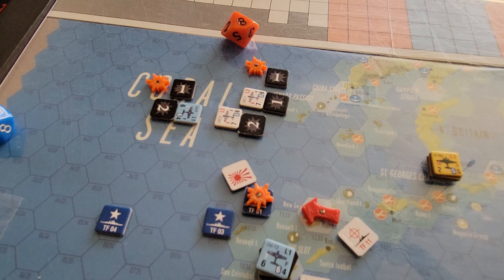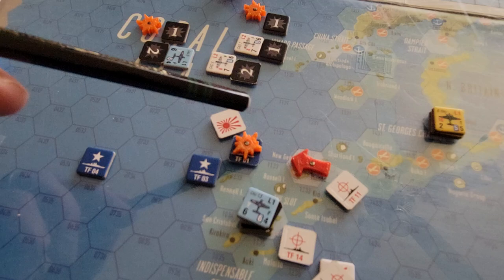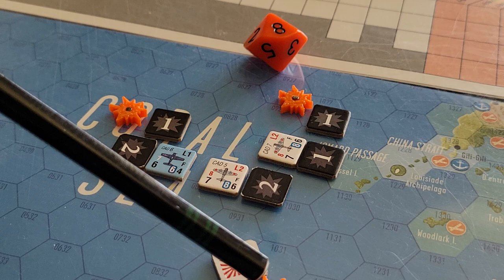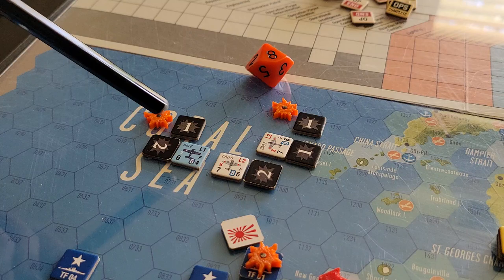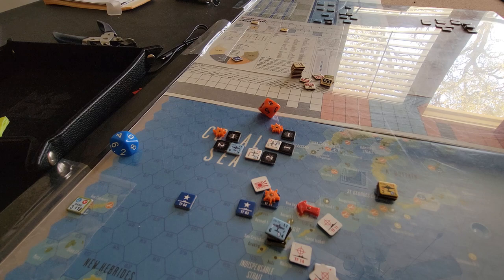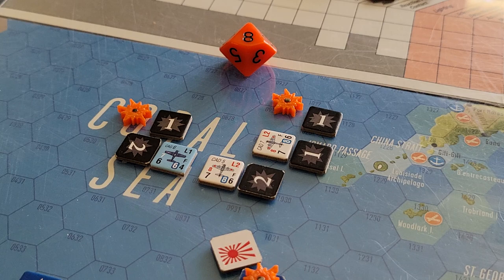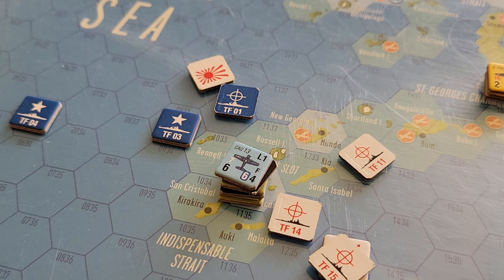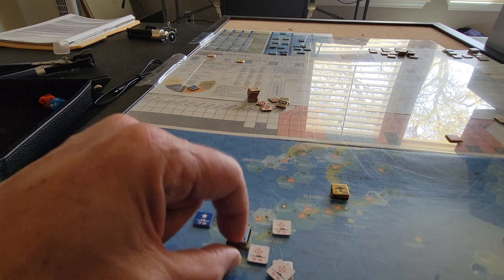Almost a tutorial...but not! Pacific War naval air strikes.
I ramble thru blowing stuff up.